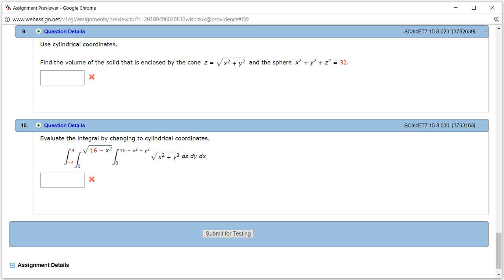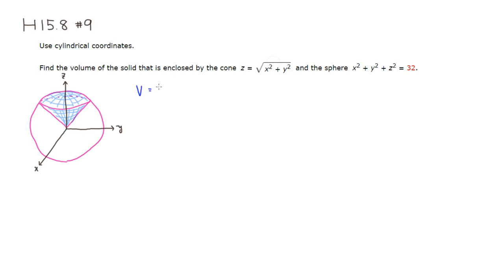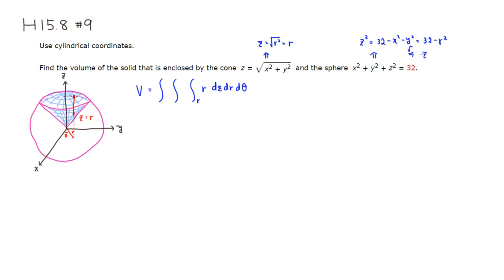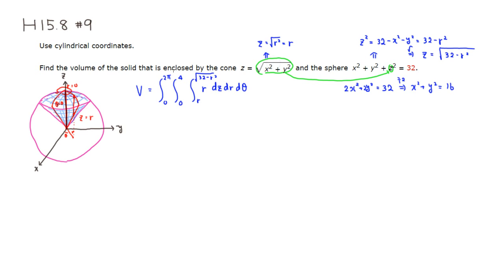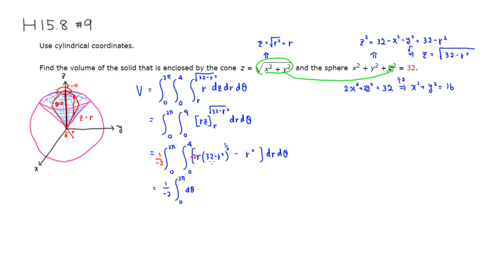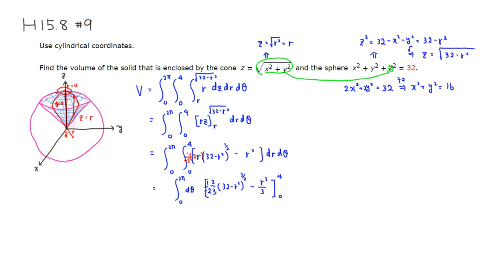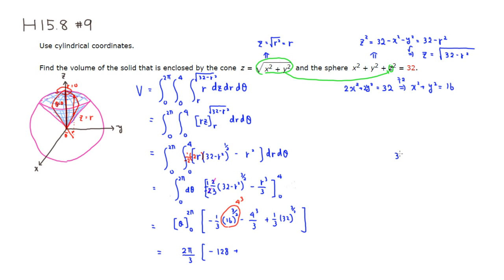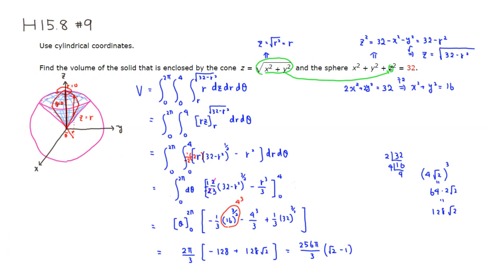MTH 223 H15.8 #9 (Spring 2018)